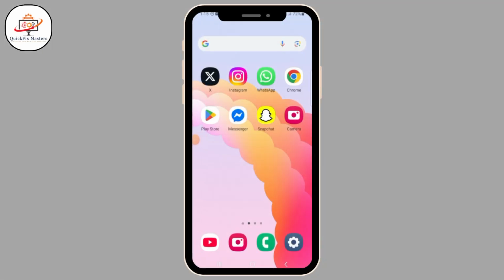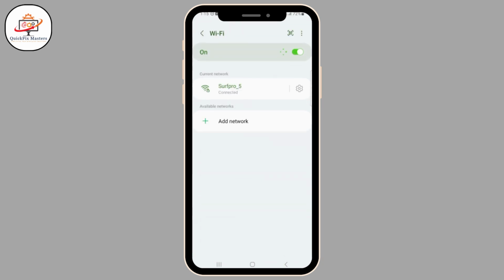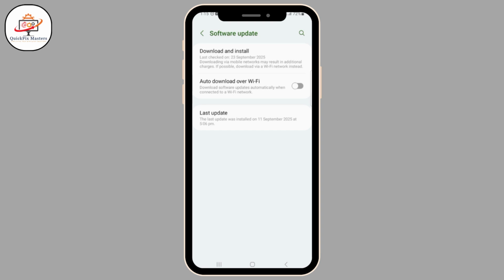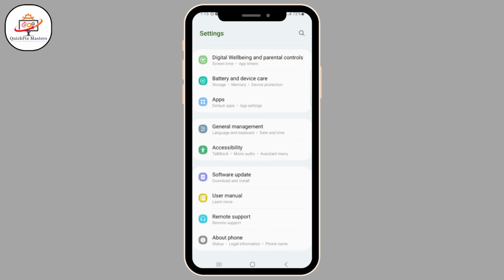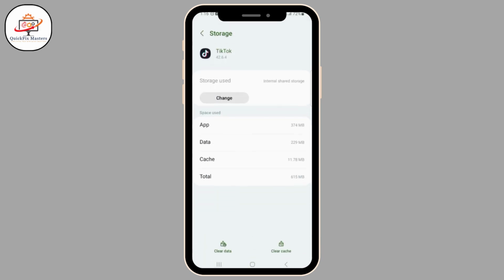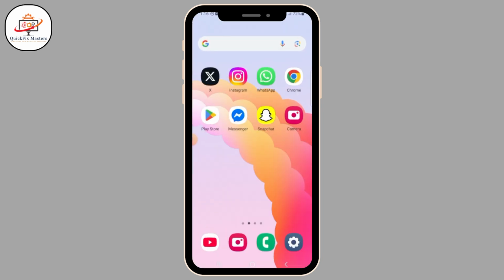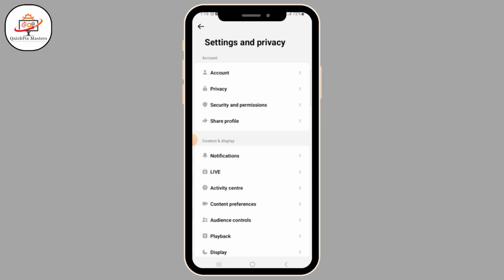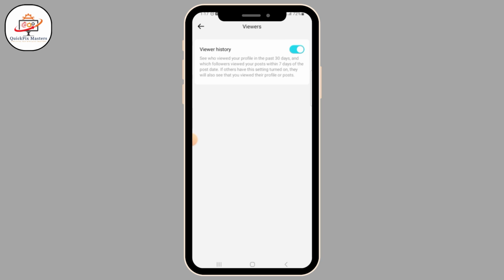How To Fix TikTok Profile View Option Not Showing in 2025 – Easy Step-by-Step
Fix TikTok Profile View Option Not Showing in 2025 – Easy Step-by-Step. If you can’t see who viewed your TikTok profile, this tutorial shows you exactly how to restore the profile view feature on mobile so you can track engagement and monitor visitors.

00:05 – Intro: Why the profile view option may disappear
00:20 – Step 1: Check app version, privacy settings, and account type
00:40 – Step 2: Clear cache, log out/in, or reinstall TikTok

In this video, you’ll learn:

How to fix TikTok profile view option not showing quickly

Step-by-step instructions for Android and iOS users

Tips to prevent profile view issues in the future

Quick solutions to track TikTok profile visitors effectively

Get your TikTok profile view feature working again and monitor your audience effortlessly!